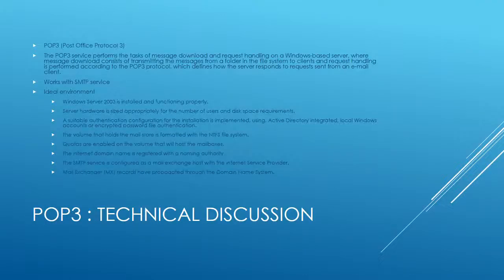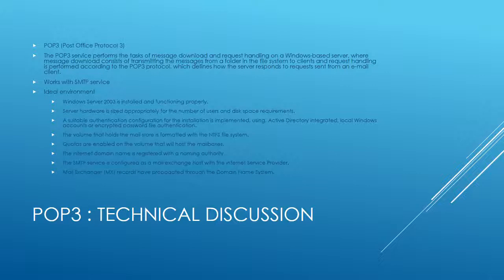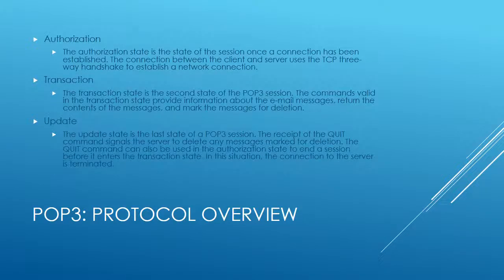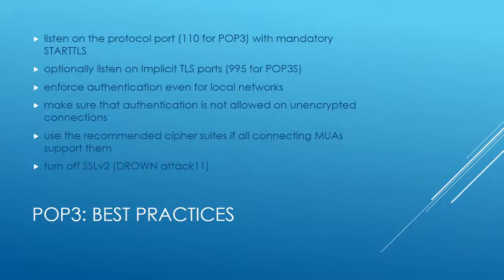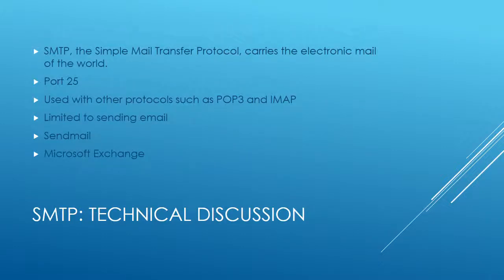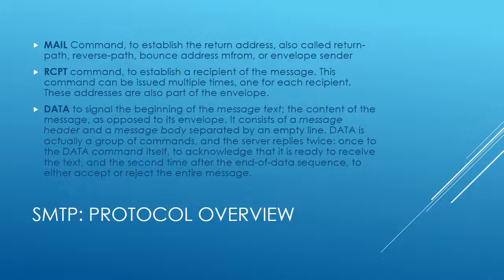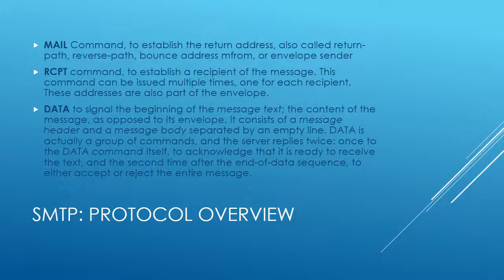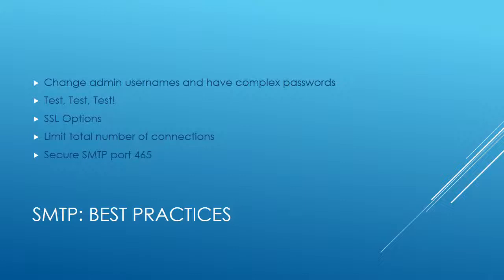ISA4220 ble2 Pop3 and SMTPs preso